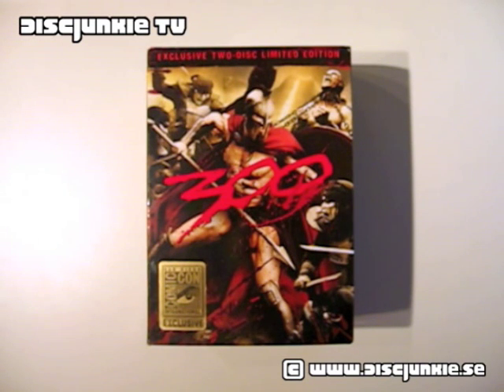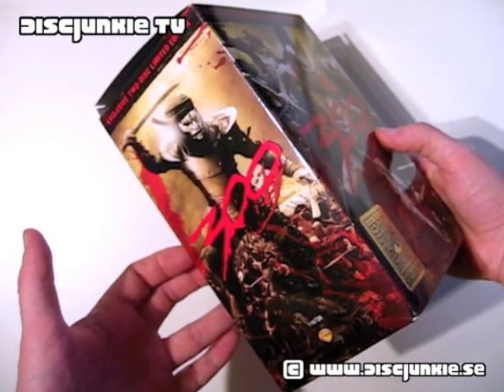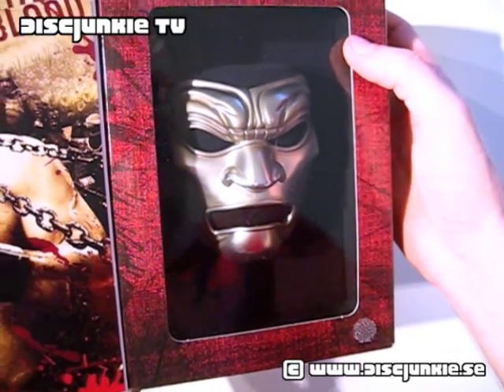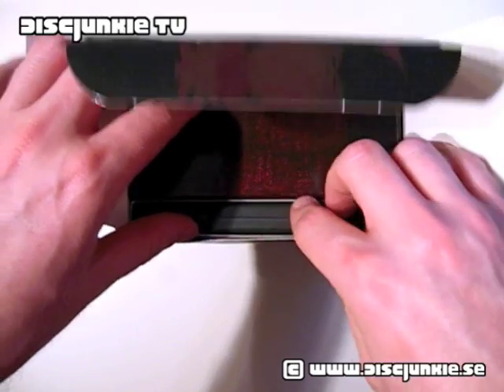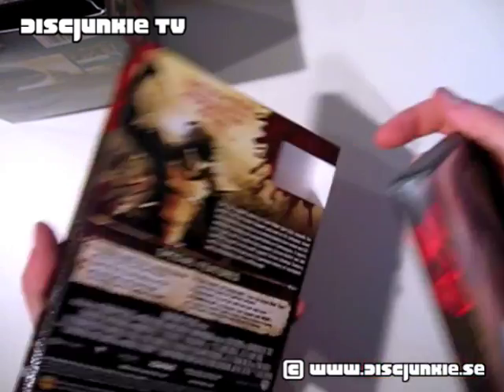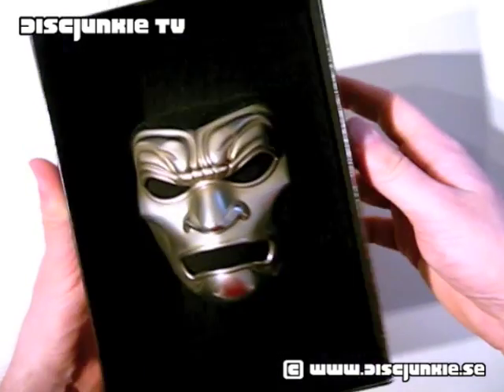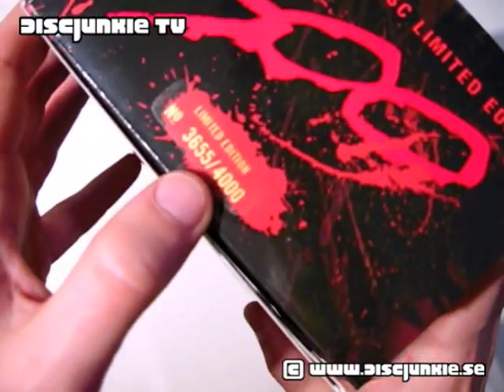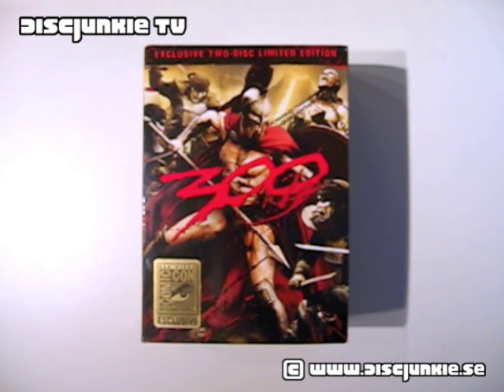300 | Comic-Con Exclusive Limited Edition | Immortal Mask Gift Set (R1US)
The Comic-Con Exclusive edition of 300, only available at the San Diego Comic-Con convention of 2007.

Special thanks to MadPuppetDeath for helping me buy this.

And a special thanks to my buddy Hugo as well for the initial heads up on the ebay auction.